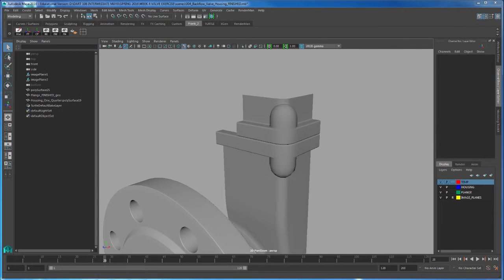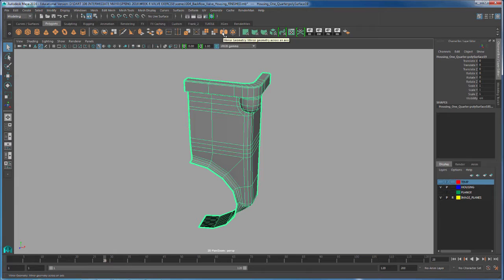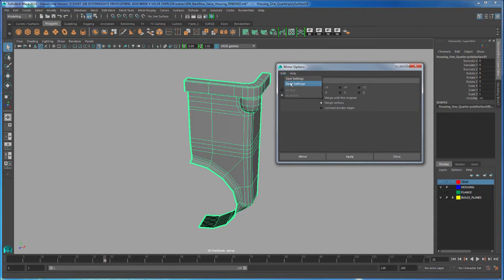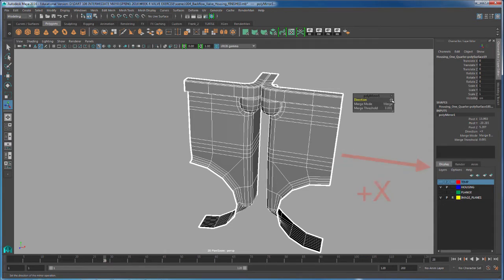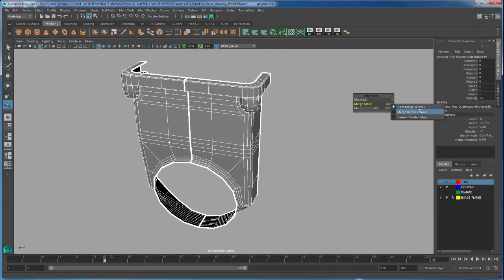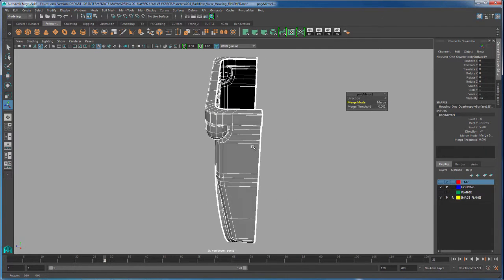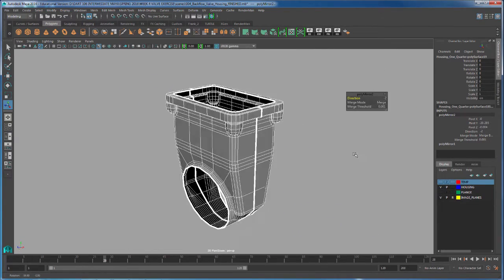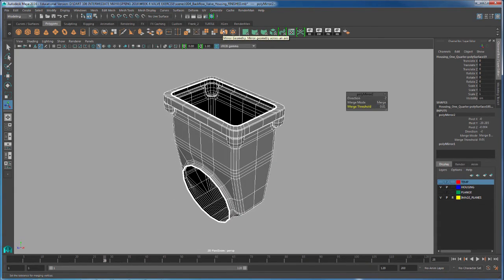DART 104 Intro To Maya: Mirror Geometry Tool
The Mirror Geometry Tool is used to quickly duplicate a mesh on a specific direction (+ X, - X, + Y, - Y, + Z and - Z.) You can mirror the geometry and weld the vertices in real-time...